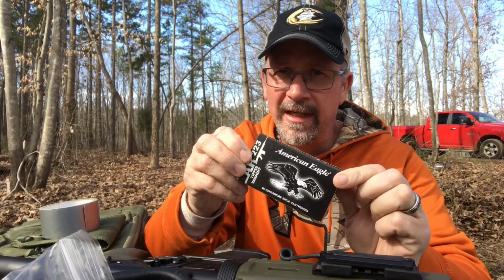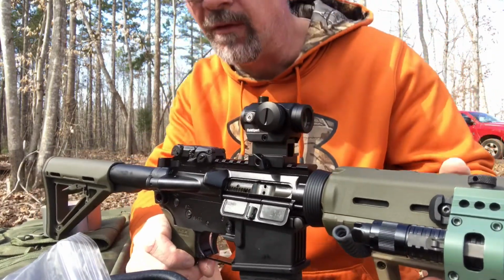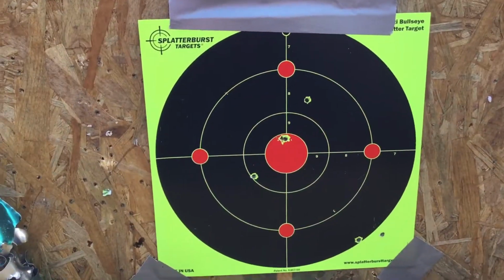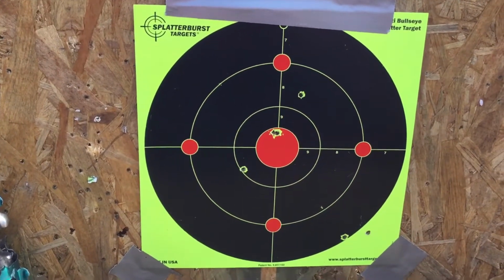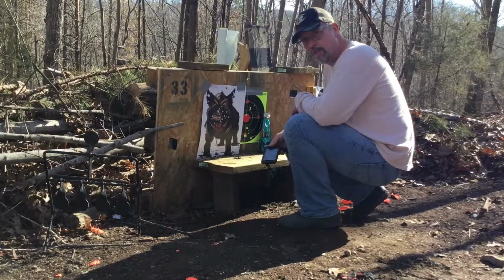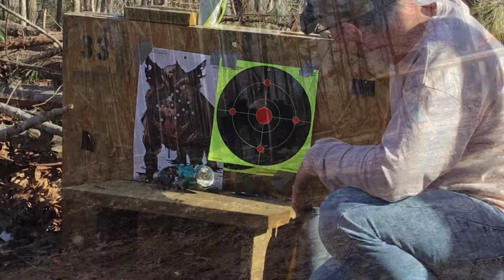Field Sport red/green versus Iron Sights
First shots with Field Sport economy sight and using Iron Sights at the same distance with Henry Golden Boy.